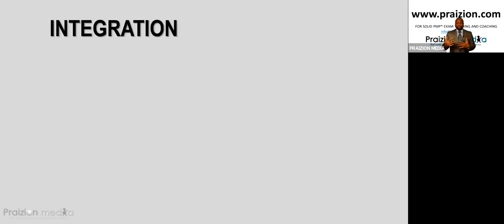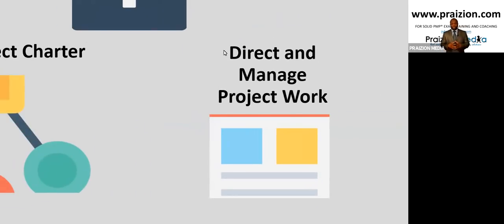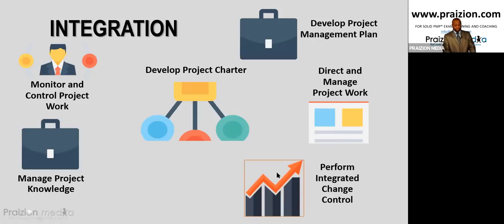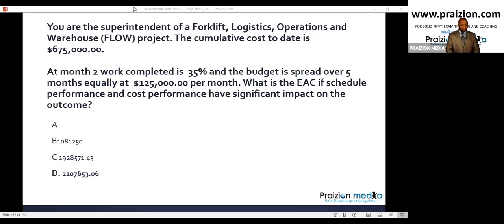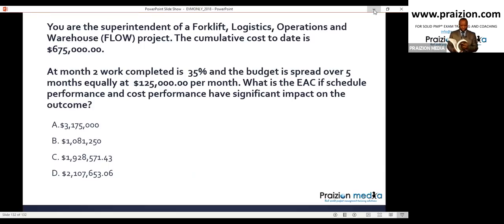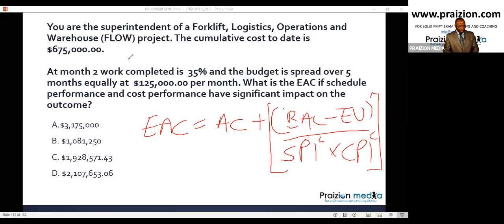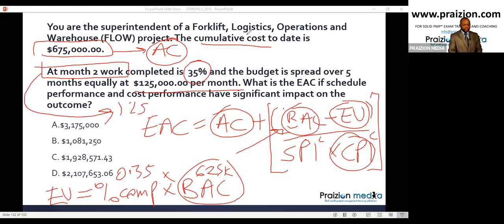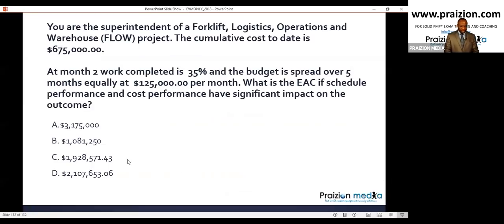Brief High-Level Integration Summary